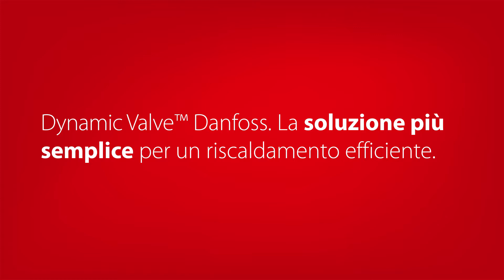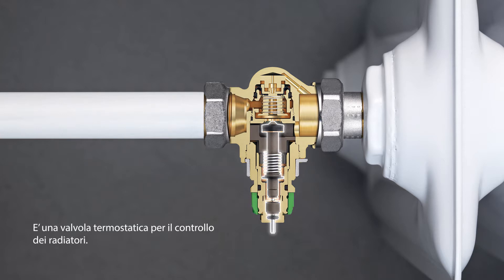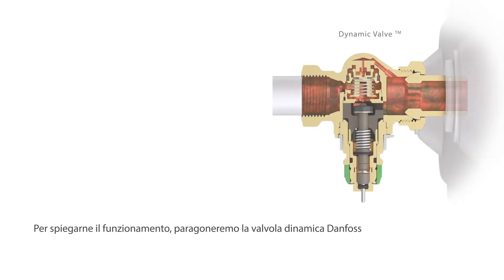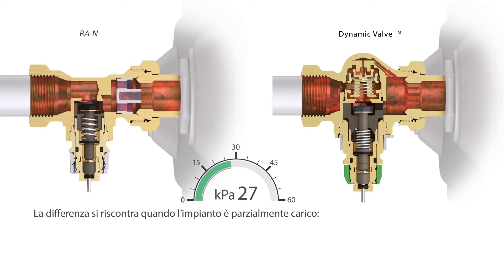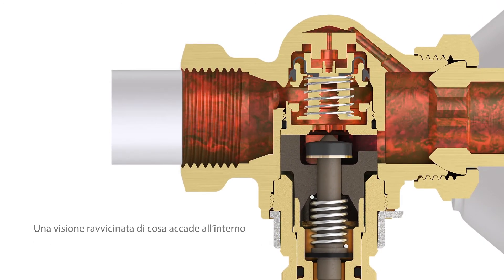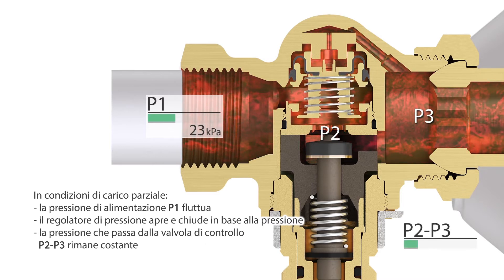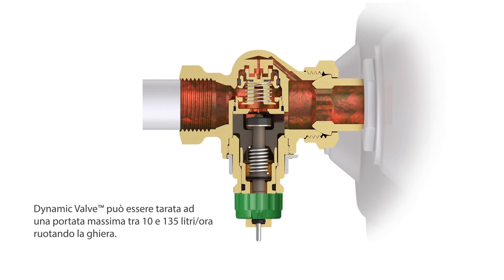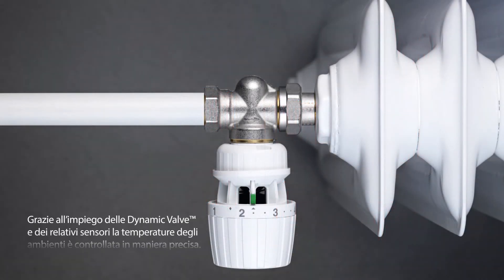Danfoss Dynamic Valve™ animation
Danfoss Dynamic Valve™ provides as simple solution to optimize two-pipe heating systems. It overcomes typical heating complaints as uneven heat distribution, noise and energy inefficiency.

The animation shows what is special about this thermostatic radiator valve, how it works and what the benefits are.
or contact your local Danfoss office.